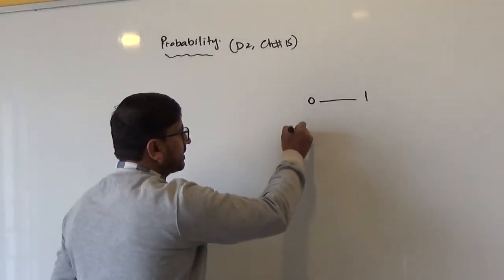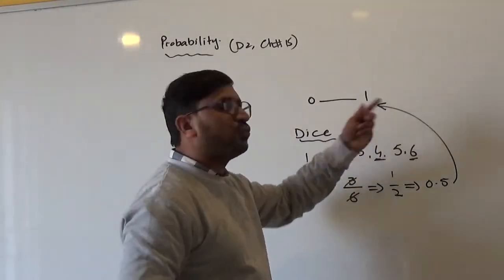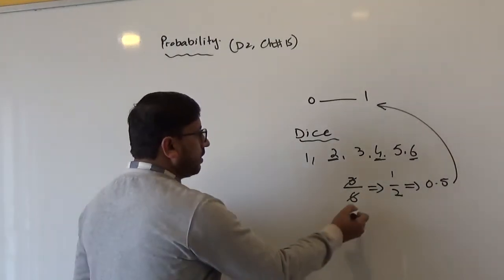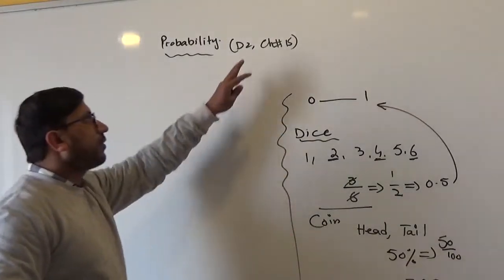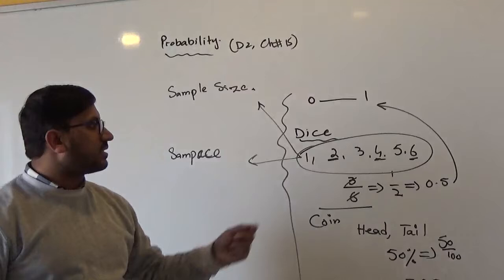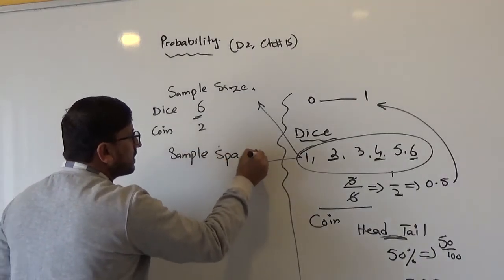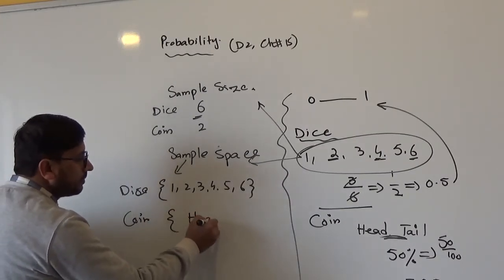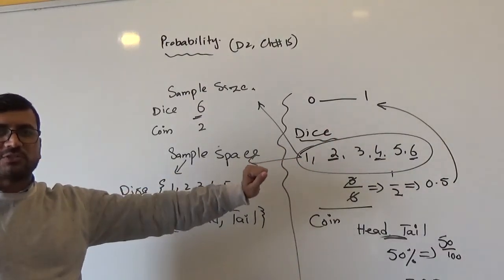Probability Ch# 15 Part I